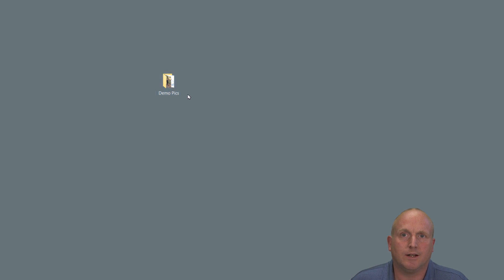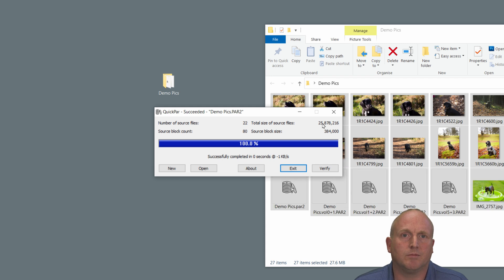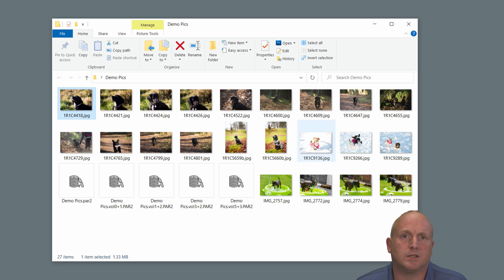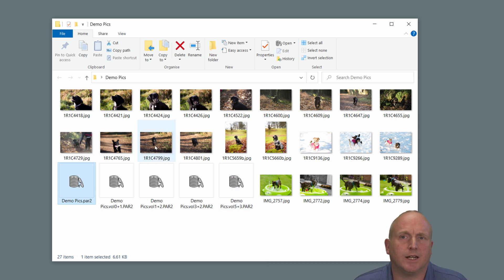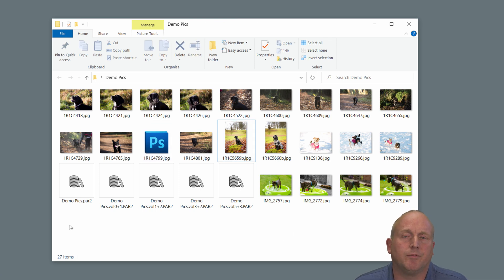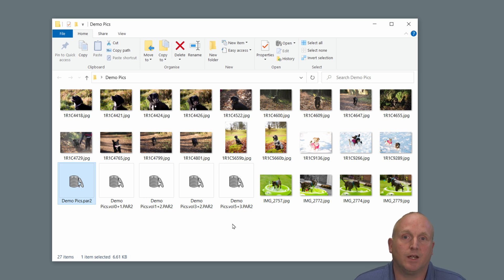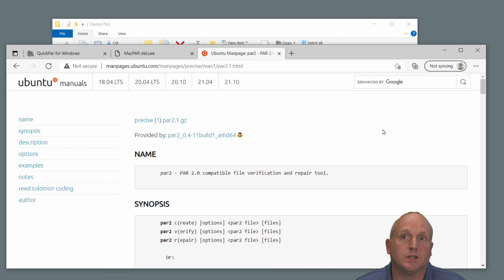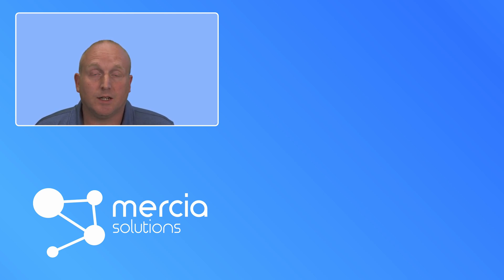Protect your archive data with erasure encoding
We demonstrate how you can protect your archive data by creating a parity archive using an erasure code system that produces par files for checksum verification of data integrity, with the capability to perform data recovery operations that can repair or regenerate corrupted or missing data.

Using quickpar we protect the files and demonstrate recovering the data when it's lost or corrupt.

Links for where to download PAR2 software

0:00 Introduction
0:31 Why erasure encoding is needed
0:45 Results of head crash hard drive
1:48 Quickpar create Parity archive
2:20 Verification of files with Par2 files
2:30 Par files structure explained
2:58 Restoring delete / missing file with parity information
3:40 corrupting files with a text editor
4:25 Repairing files using parity par2 files
4:58 Where to download
5:50 Thankyou and summary